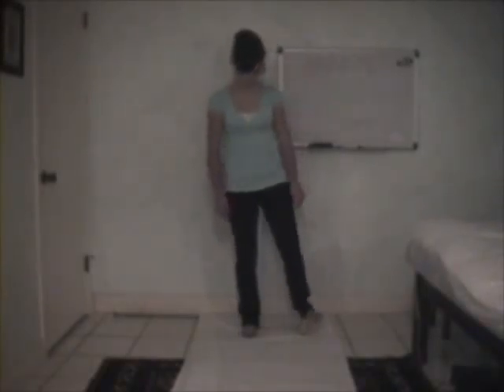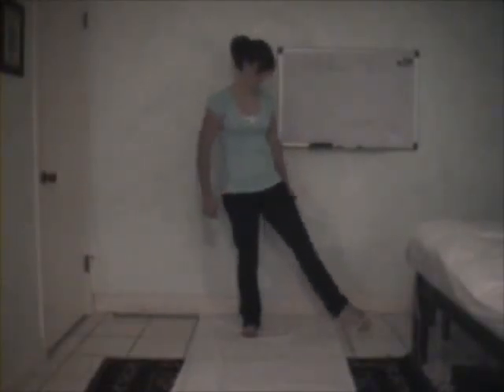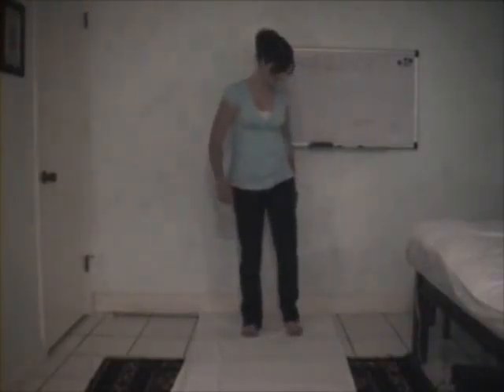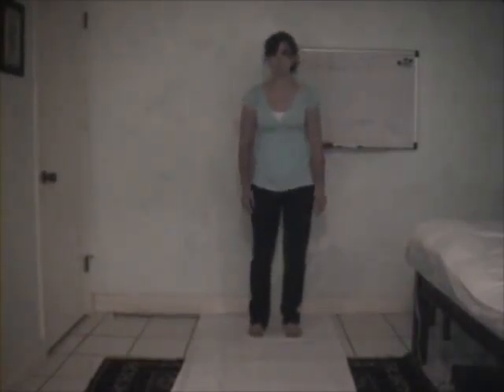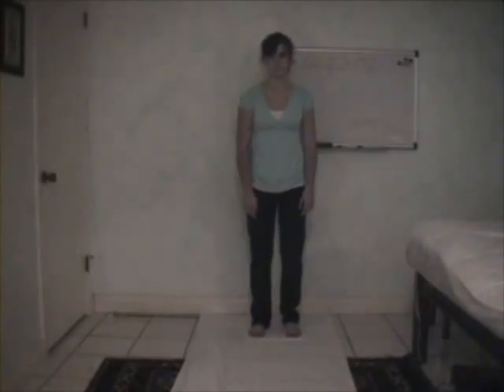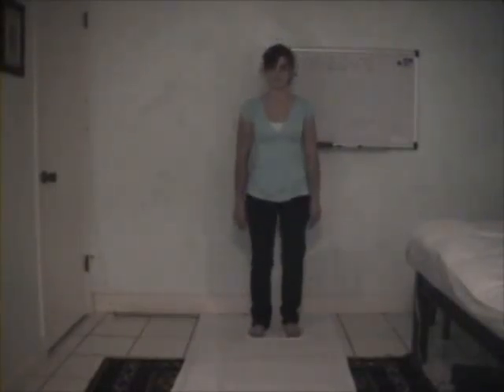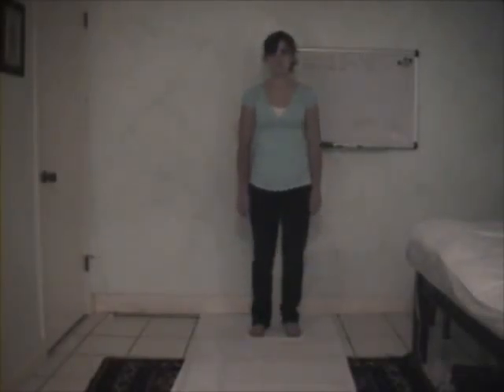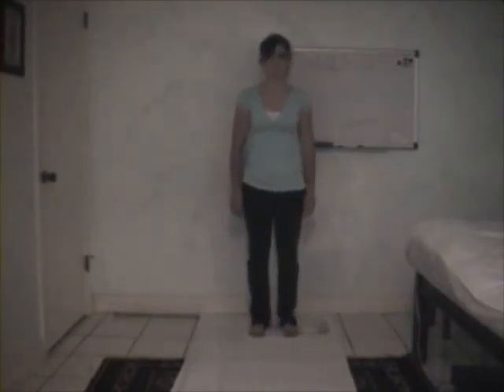Foot-Weight Balance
A pattern of movement to help develop balance through the feet. Similar patterns are used by various Rolfers.